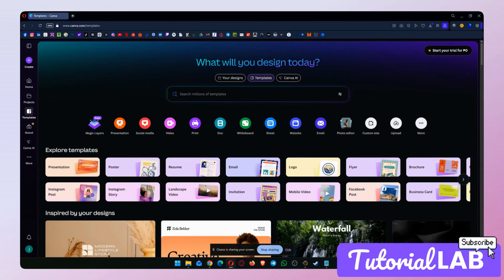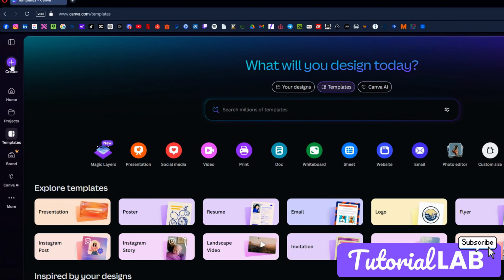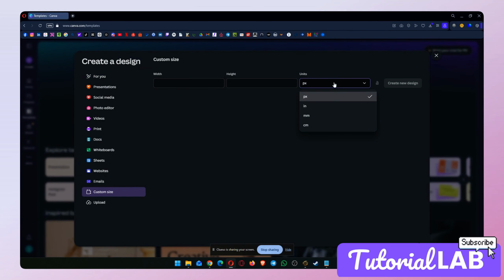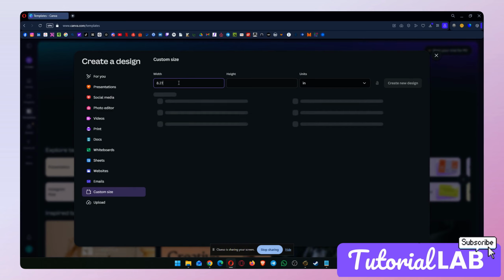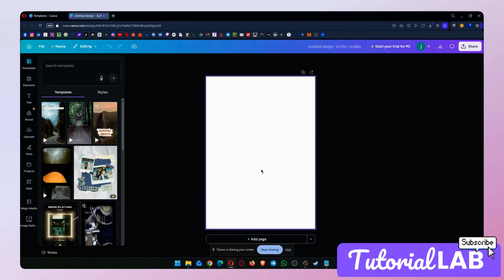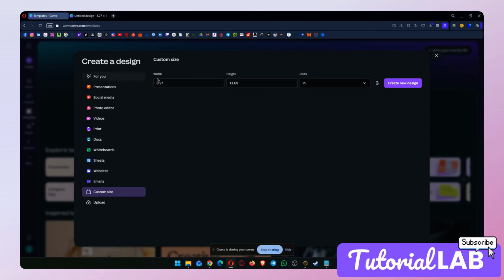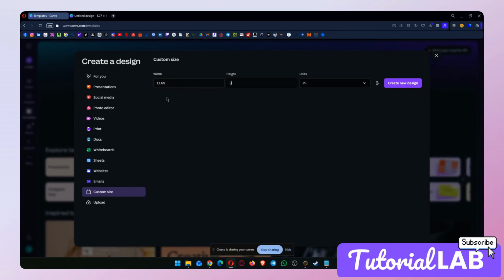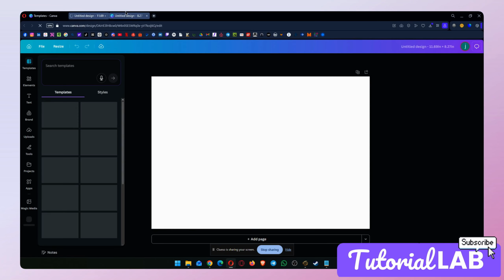How To Set A4 Size In Canva (Step By Step)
How To Set A4 Size In Canva

Hello everyone! In this video, I’ll show you exactly "How To Set A4 Size In Canva" so you can create documents with the correct print dimensions for resumes, flyers, reports, and more. If you want to design in A4 format properly, this beginner-friendly guide will walk you through the process step by step using Canva.

We’ll go step by step through "set a4 size in canva" and show you the correct "canva a4 document dimensions". You’ll also learn how to "resize canva design to a4" using the resize feature (or manually via custom dimensions), and how to use "canva custom dimensions" to set up an A4 canvas from scratch for both portrait and landscape layouts.

By the end of this tutorial, you’ll confidently know how to set A4 size in Canva, format your designs correctly for printing, and ensure your layouts match standard paper dimensions.